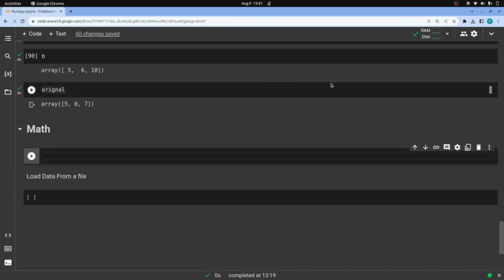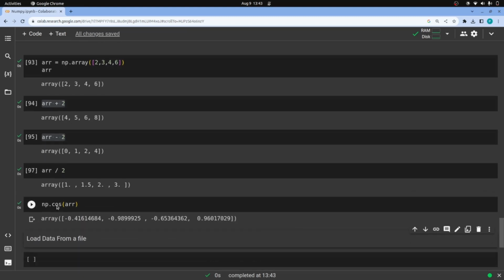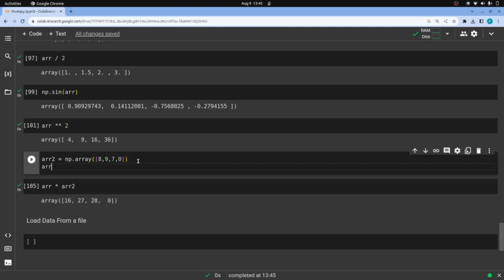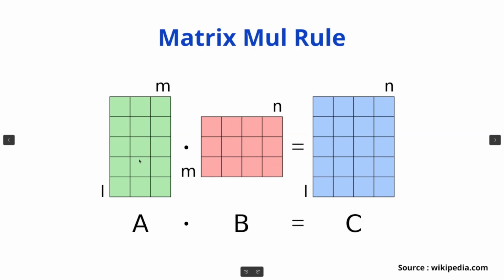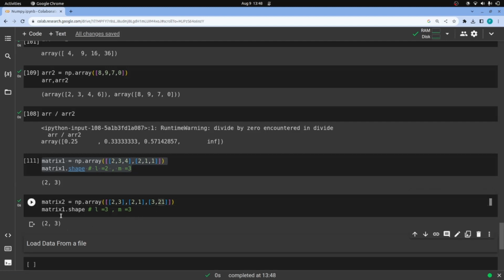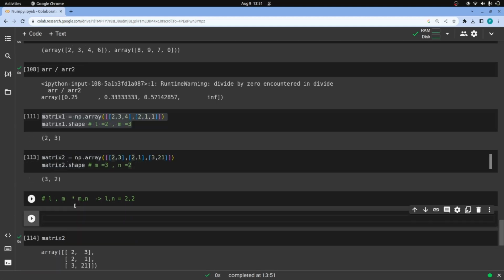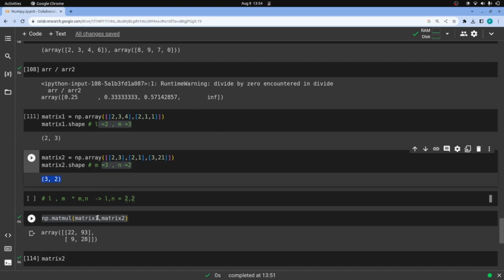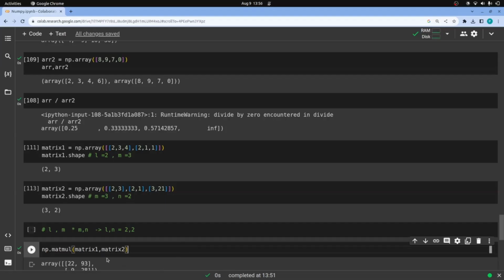Practical Numpy : 4